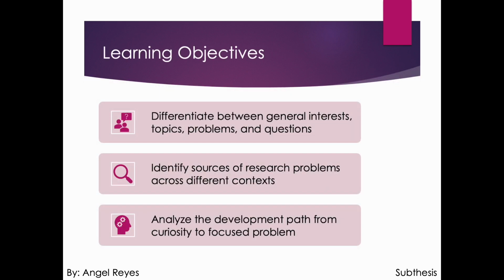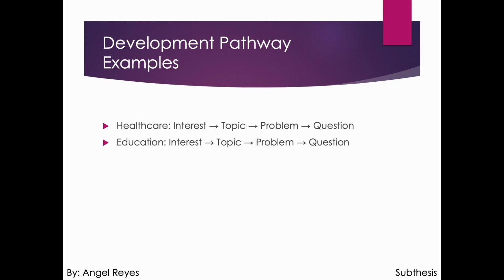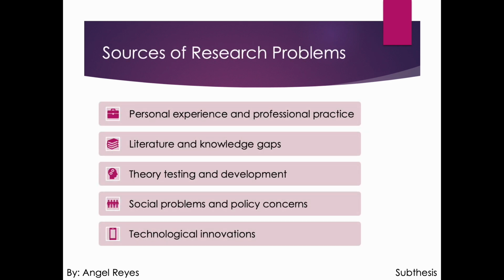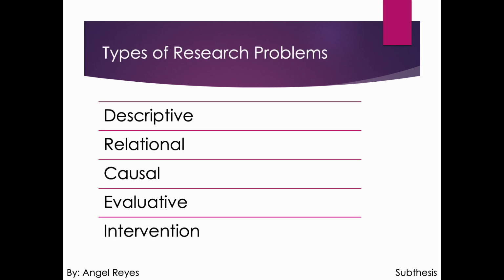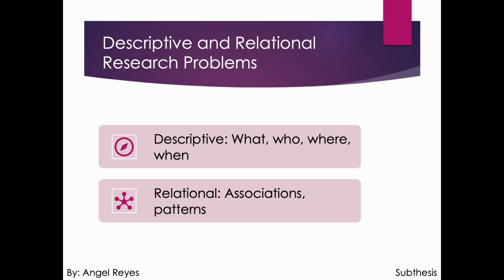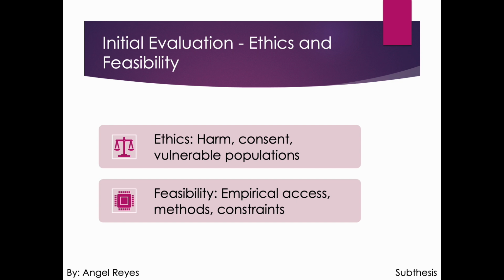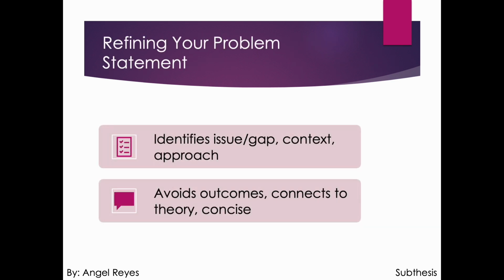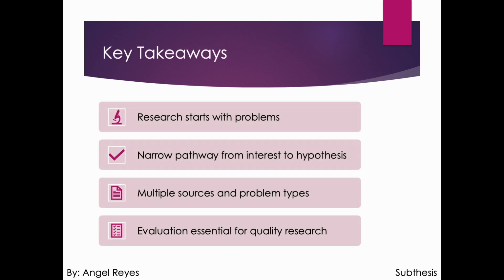Transform Curiosity into Research: Focused, Actionable Questions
Transform your research interests into actionable questions! Learn the systematic process of developing focused, researchable problems that drive meaningful healthcare and education projects.

IN THIS VIDEO:
- The pathway from general interests to specific research questions
- 5 major sources of research problems: experience, literature gaps, theory, social issues
- Categorizing problem types: descriptive, relational, causal, evaluative, intervention
- Essential criteria for evaluating research problems

Part of our 8-week course on Research and Theory in Healthcare. Avoid common pitfalls and refine effective problem statements that maintain focus and significance.